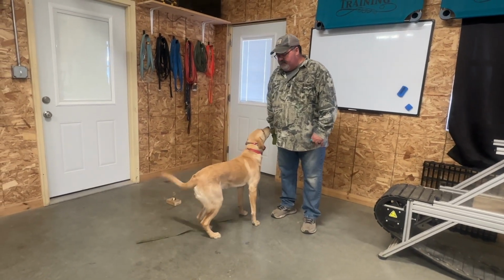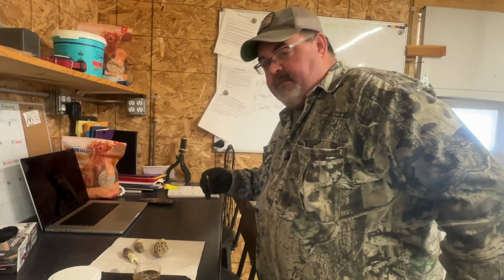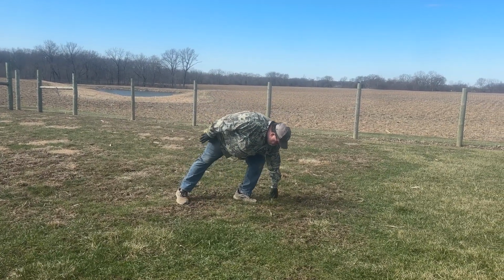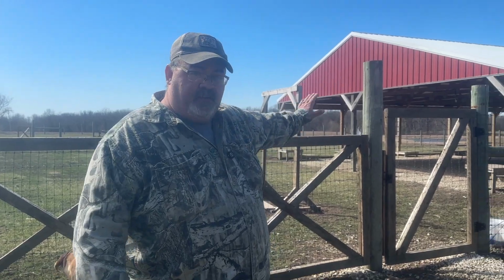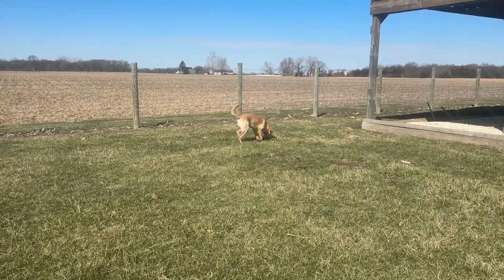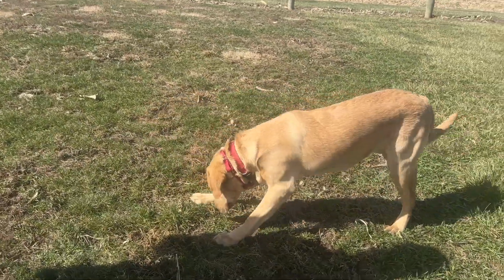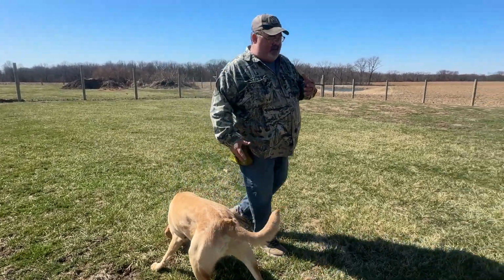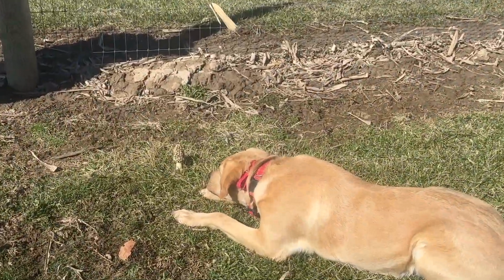Tricks To Make Your Dog the Ultimate Expert in Scenting Morels!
Red's first time hunting morel mushrooms in the yard